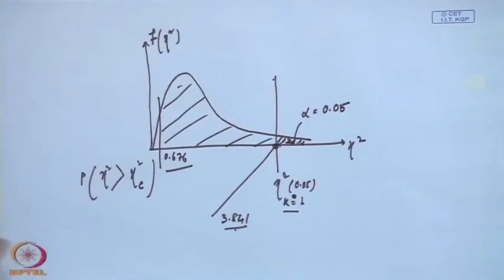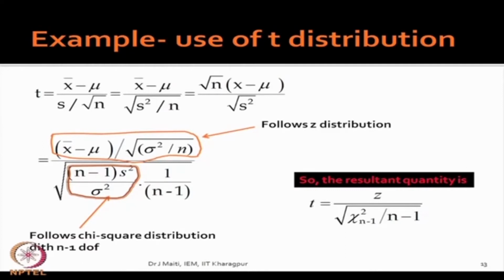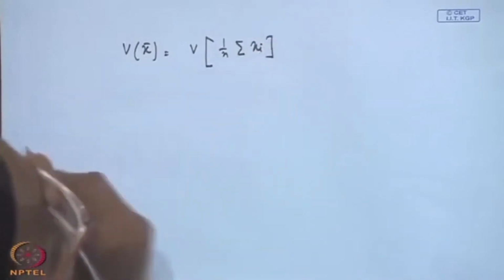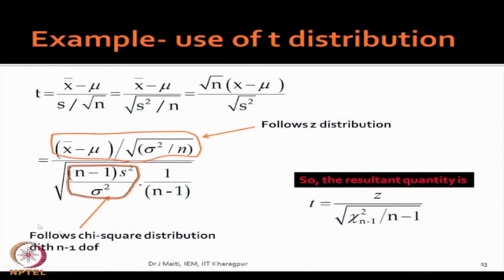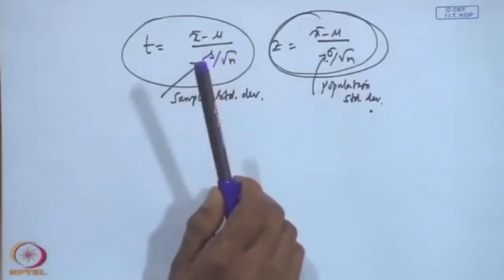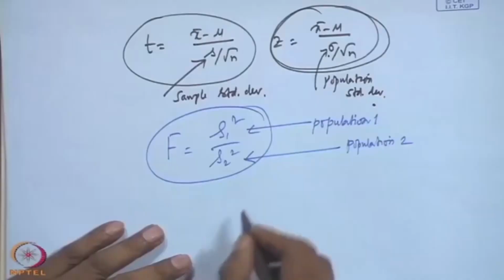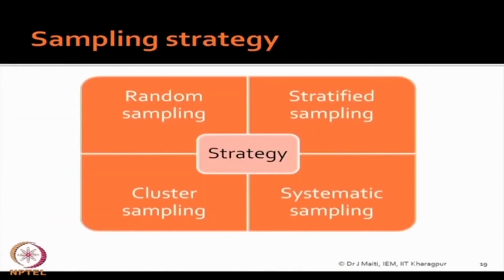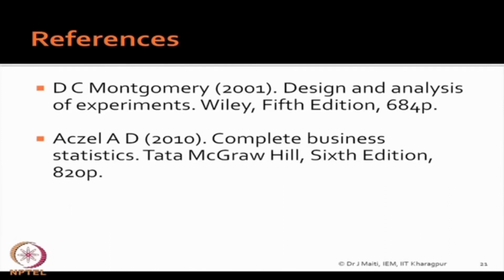t-distribution, F-distribution, and Central Limit Theorem